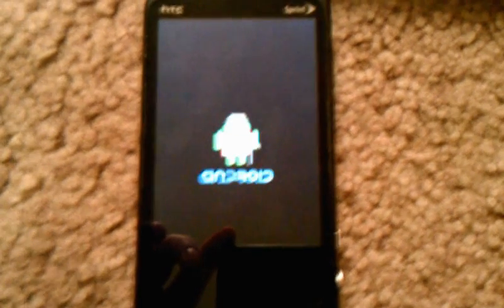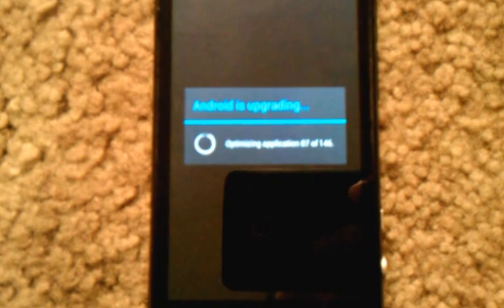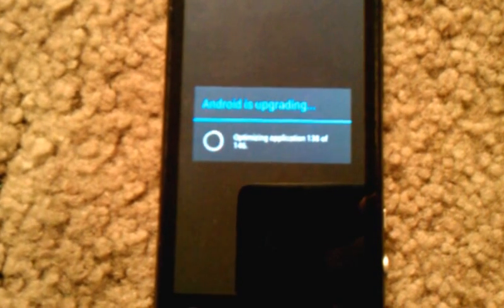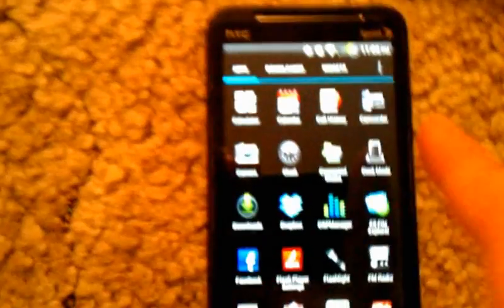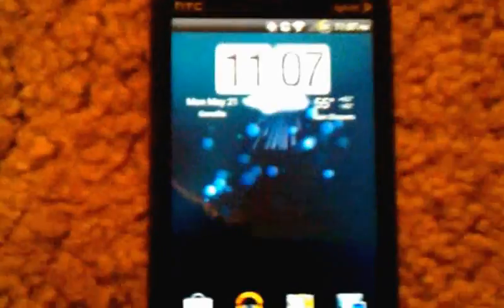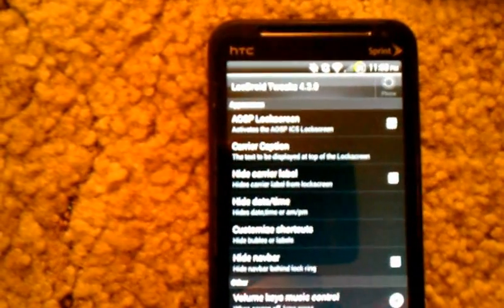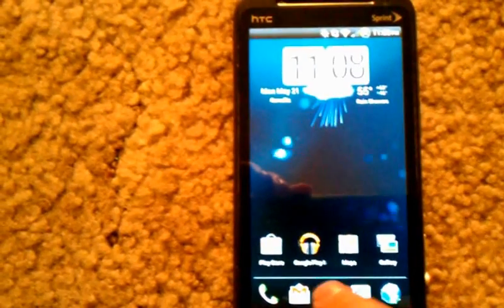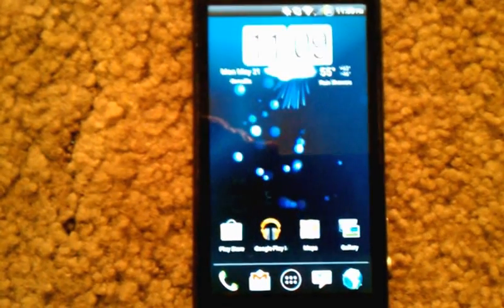Quick Look at SOS M VER 1.3